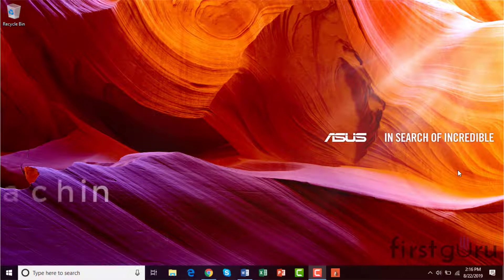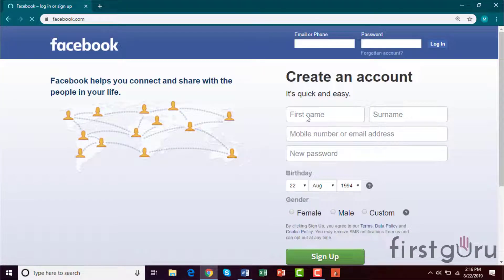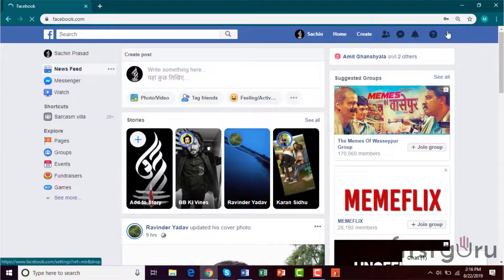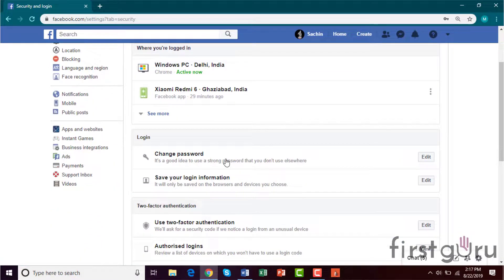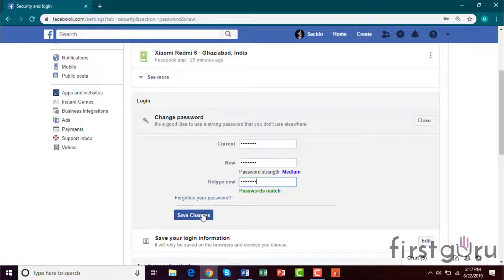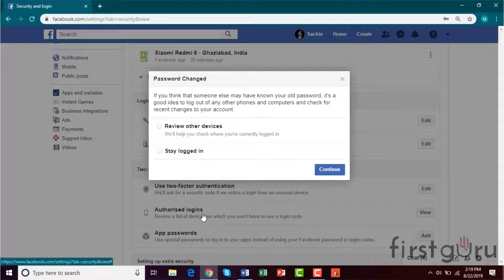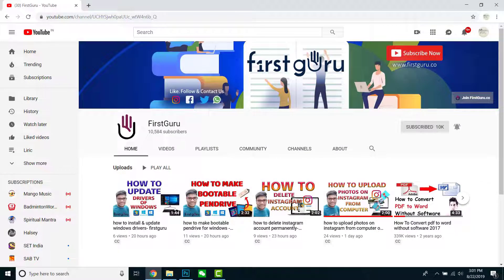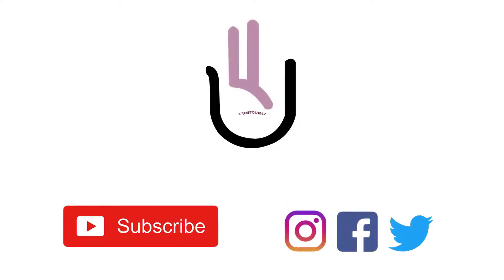how to change Facebook password - change fb password 2019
Learn How To Change Facebook Password in 2019 Using PC Or Laptop.

4. Circle us on google plus

Video Contents:

00:00:53,890
Type The Current Password,
Type Your New Password,

00:01:13,740
After That Save Changes
After That This Dialog box Will Open

00:01:21,070
Here You Can Review Other Devices On Which
You Have Previously Logged In So I Will Click

00:01:27,979
On Stay Logged In
And Continue

00:01:30,170
So Now Your Password Has Been Changed
So That’s How You Have To Change Your Facebook

00:01:36,399
Password
So Hope You Like The Video If You Like It

00:01:40,170

00:01:44,060
To Our Channel First Guru And Click On The

00:01:47,160
Bell Icon Also So That You Will Get The Notification
Of Our Next Videos And

00:01:50,460
Bye

Incoming search terms:
how to change fb password
how to reset facebook password
how to change my facebook password
how to change your password on facebook
how to reset facebook account
how can i change my facebook password
how to change my fb password
how do i change my facebook password
how to get my facebook password
how to reset my facebook password
how to change password in facebook account
how to change your fb password
how can i change my fb password
how can i reset my facebook password
how can change facebook password
how do i reset my facebook password
how to change facebook password without mobile number
how to change facebook messenger password